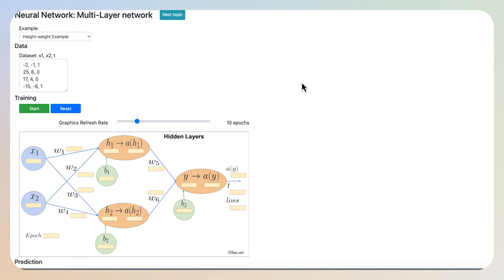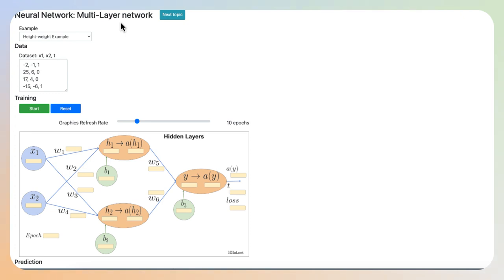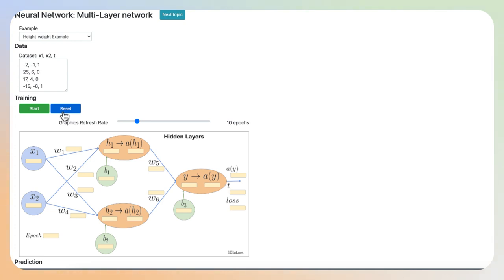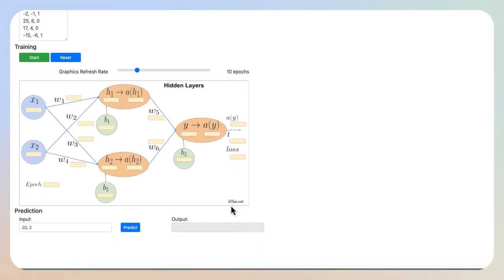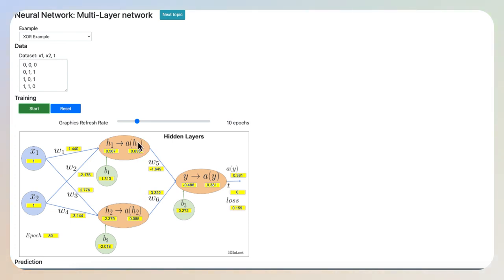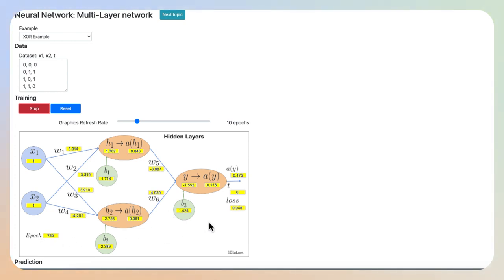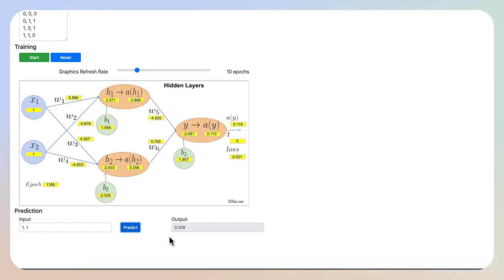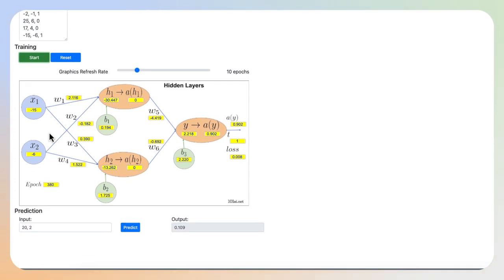101ai.net | Lesson 9 | Neural Network | Multi-layer Network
In this video, we delve into the fascinating world of multi-layer neural networks. Learn how these advanced models, built from interconnected perceptrons, can solve complex problems by capturing intricate relationships between inputs and outputs. We'll demonstrate how a neural network is trained using back-propagation, gradient descent, and more. Watch as we train a model with examples like height-weight and XOR, and see how predictions are made. Join us in exploring the power of multi-layer neural networks and enhance your understanding of AI and machine learning.

Try it Yourself:
Use our interactive tool to experiment with different datasets and see how multi-layer neural networks are trained.

Chapters:
0:04 Introduction
0:26 What is a Multi-Layer Neural Network
1:40 Height-Weight Example
3:44 XOR Example
8:38 Conclusion